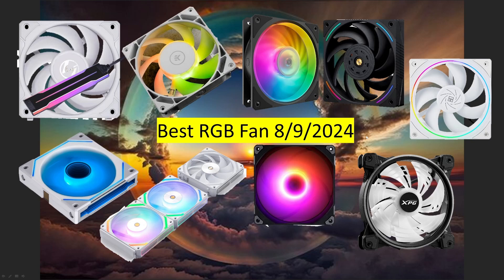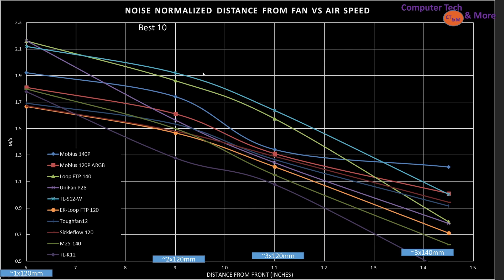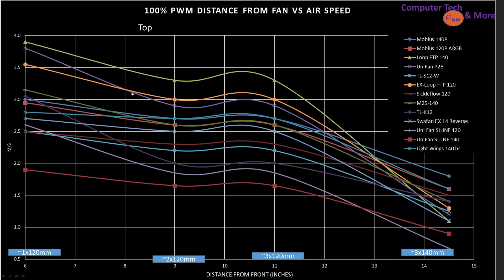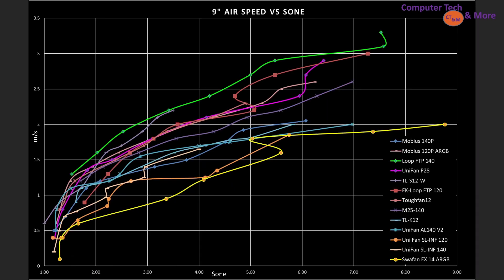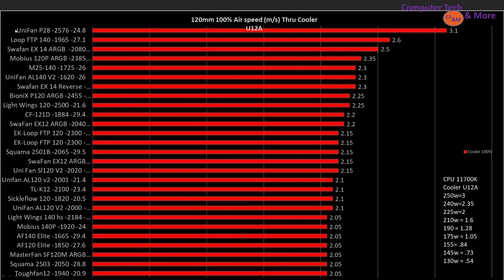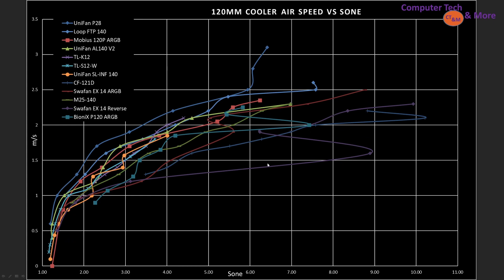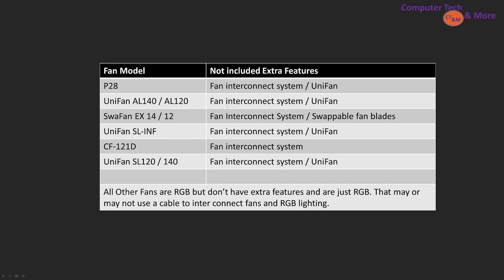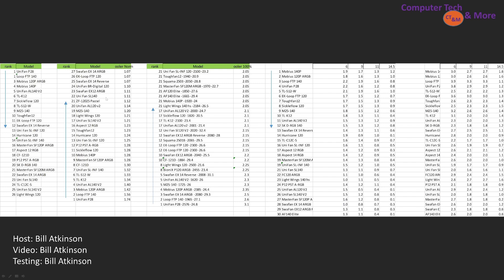8/9/2024 The Best Of ARGB PC Fans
00:00 - Intro
00:57 -Case Simulation Testing Explanation
01:58 -Best Case Fan (RGB)
03:46 -Case Fan m/s vs Noise (dB)
05:09 -CPU Cooler Testing graphs
06:48 -Cooler m/s vs Noise (dB)
08:04 -Best Value (RGB fans)
09:34 -Fan Extras the Come with them that cant be examined in graphs
11:04 -Raw Data / Ranking